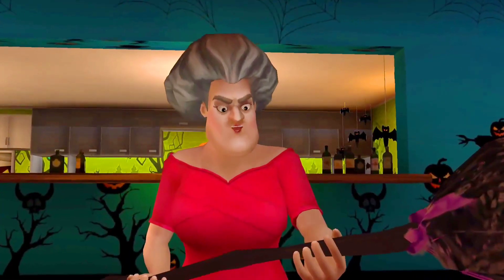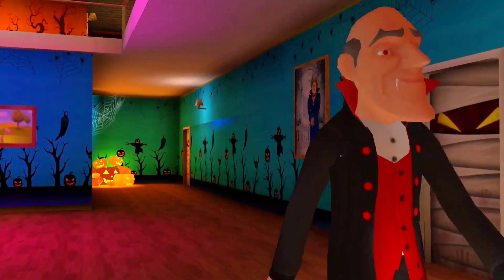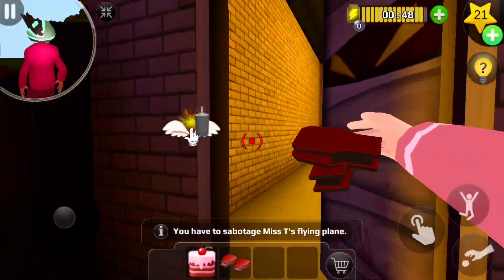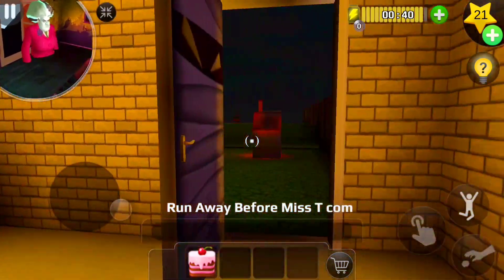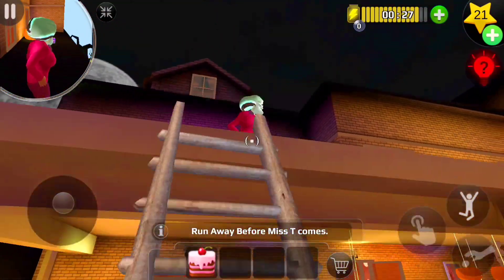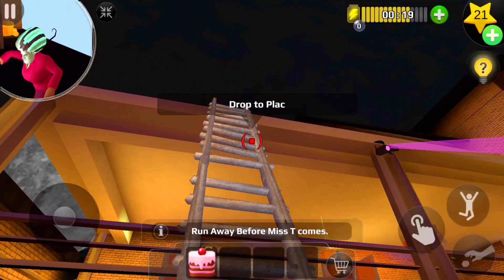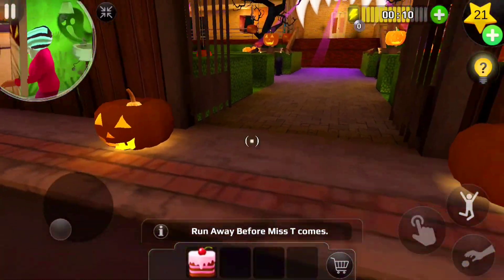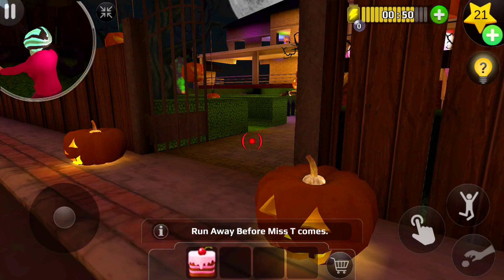Scary Teacher 3D Version 6.4 | Tani VS Cake-faced Miss T In Broomstick Boogey Prank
It’s time to Scare the Scary HighSchool Teacher !

The story is about a genius girl and her worst high school teacher. The Scary Teacher has been threatening kids, giving physical punishment and at times torturing kids. Now, this scary teacher has relocated as your neighbor and you have decided to teach her a lesson by scaring her.

What’s the ideal revenge? It’s time to scare the “Creepy Teacher” by performing various activities and releasing pets under her custody. You must complete missions / tasks without getting caught and within allocated time.

Scary Teacher, commonly known as Miss T , house consists of 15 rooms and each room has some unsolved mystery. You will recover victim kids photo’s, threated pets, Chocolate cake and Chocolates. Remember there is “BASEMENT” as well that has something surprising.

The game takes inspirations from famous movie “Matilda”

Game Features includes
1.     Open world style interactive house
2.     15 Different Rooms and Mysteries to solve
3.     Horror themes but suitable for kids of all age
4.     Easy Controls